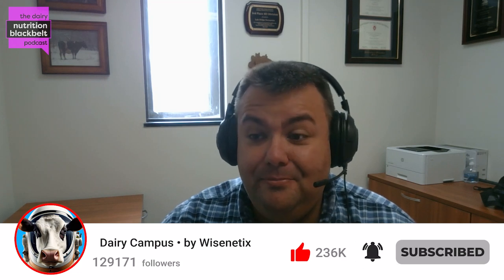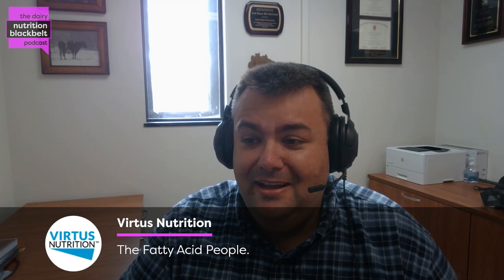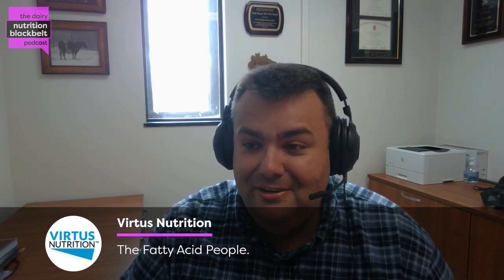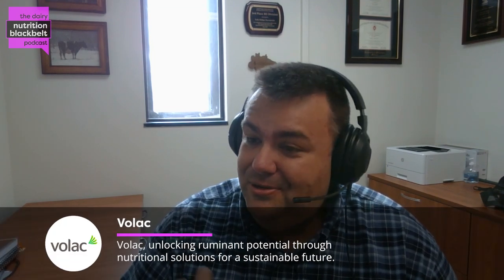Dr. Michael Hutjens: Buffer Benefits for Dairy Cows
Hello there!
In this episode of The Dairy Nutrition Blackbelt Podcast, Dr. Michael Hutjens, Professor Emeritus at the University of Illinois, provides an update on rumen buffers and key considerations for their optimal use in dairy diets. Dr. Hutjens explains the sources of buffers, their role in rumen health, and practical strategies for effective integration into dairy rations. Listen now on all major platforms!

"Buffers stabilize rumen health and optimize microbial growth."

Meet the guest: Dr. Michael Hutjens , Professor Emeritus of Animal Sciences at the University of Illinois, grew up on a Holstein dairy farm in Wisconsin and earned his bachelor's, master's, and Ph.D. from the University of Wisconsin-Madison. With decades of experience as an extension dairy specialist, Dr. Hutjens has delivered expert insights on dairy nutrition worldwide, speaks at numerous conferences, and writes for prominent dairy publications.

What will you learn:

(00:00) Highlight
(00:41) Introduction
(01:58) Buffer usage in dairy diets
(02:37) Rumen environment optimization
(03:18) Key buffer sources
(06:34) Calcium carbonate
(07:39) Reasons to use buffers
(10:27) Closing thoughts